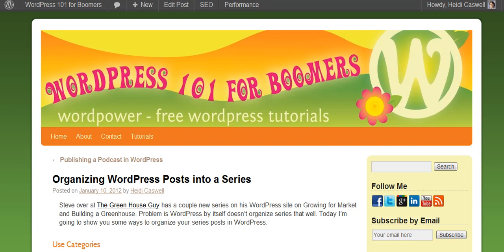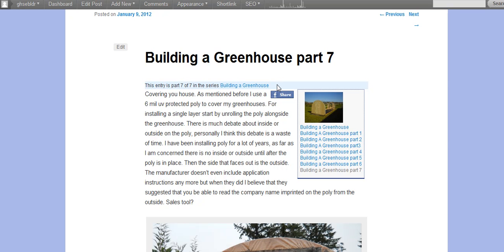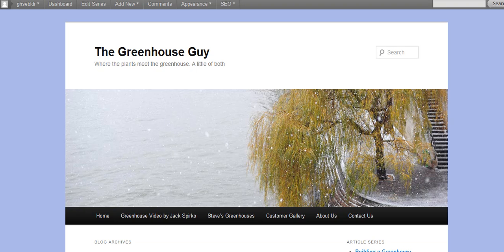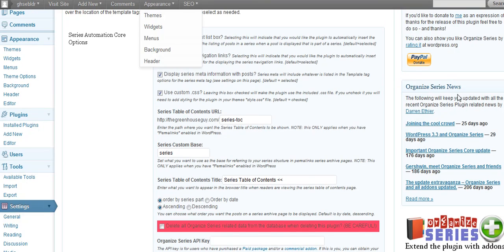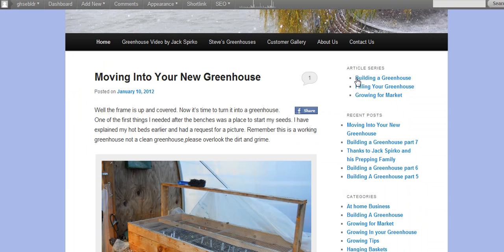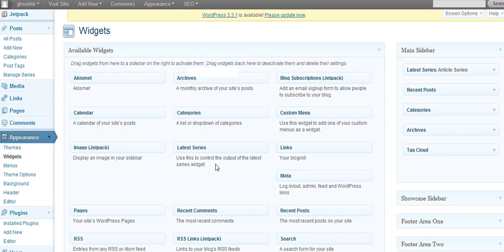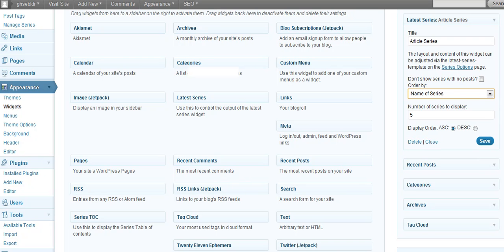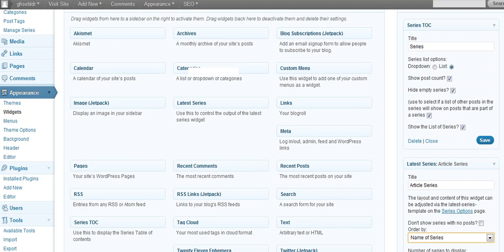Organize Series Plugin Widget Boxes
Use the Organize Series Plugin for your WordPress posts which are broken up into parts.  Part 1, part 2 etc. or they may have individual names like chapters in a book, but still part of a series which makes more sense if read in order.  This video shows how to use the organize series widgets to have your series easy to find on the sidebar.   To see more tips on organizing a series of posts